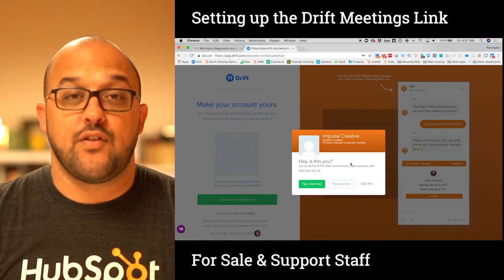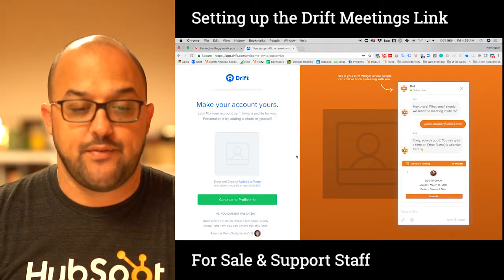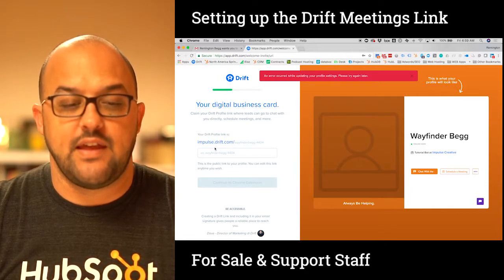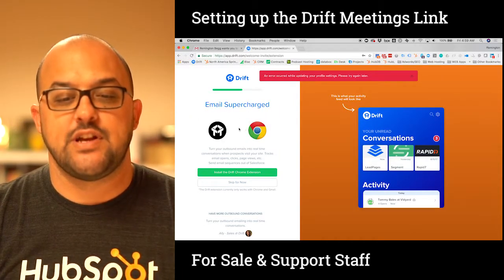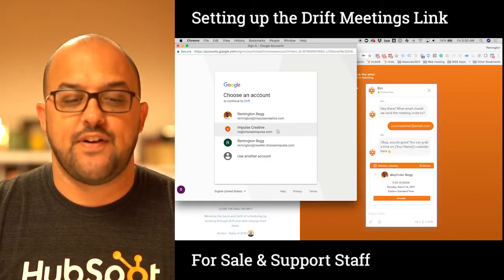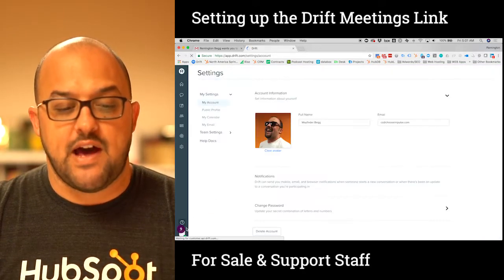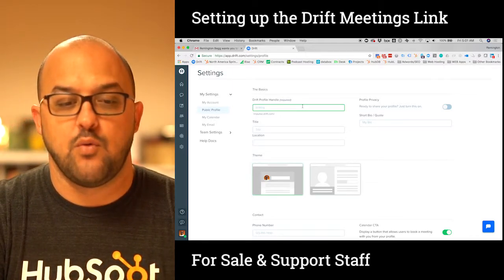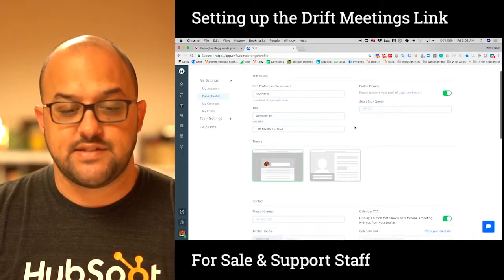Drift Tutorial: Get Your Sales Team Setup to start Booking Meetings